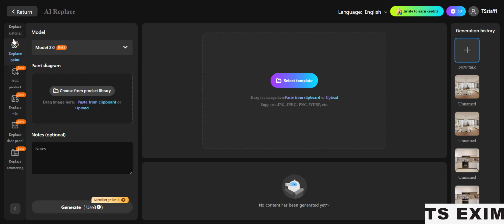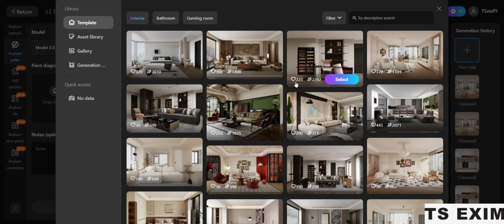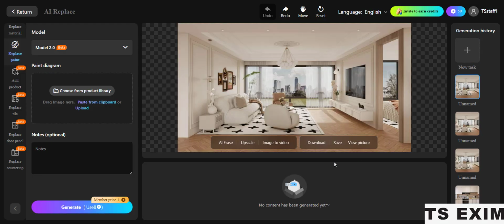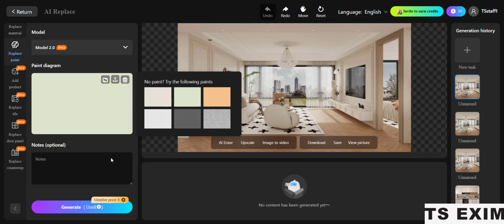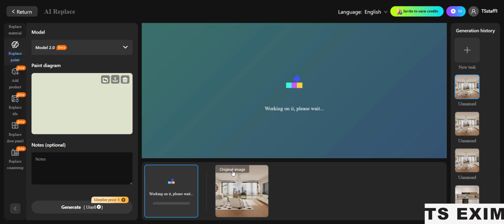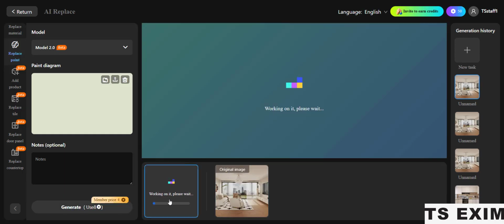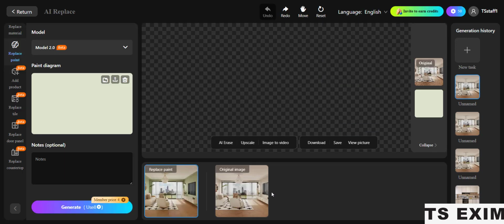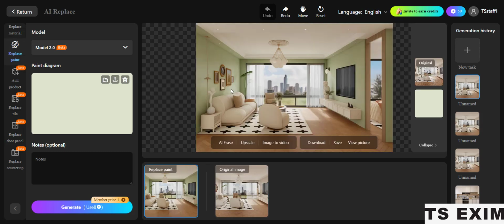[Furni Ai] - [Ai Replace] - Paint Replace